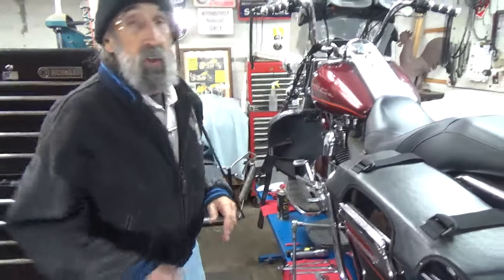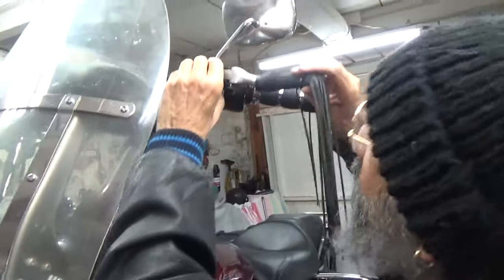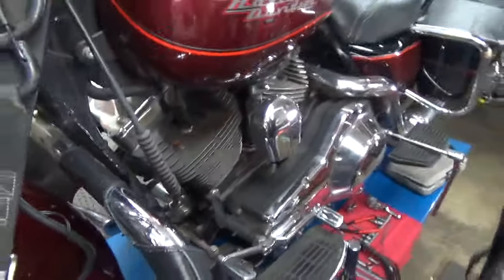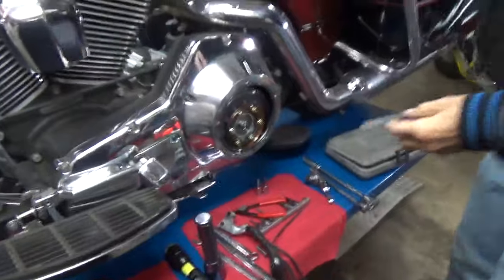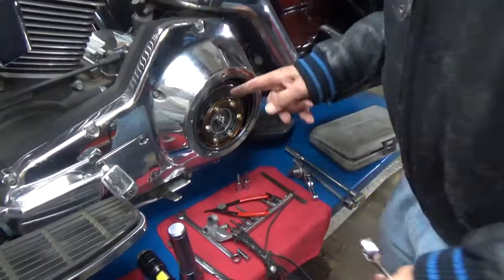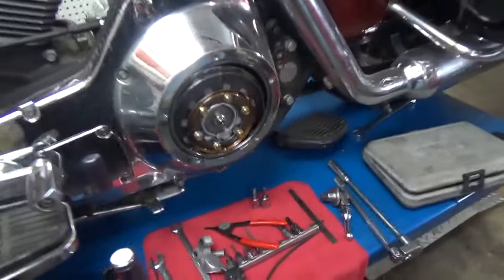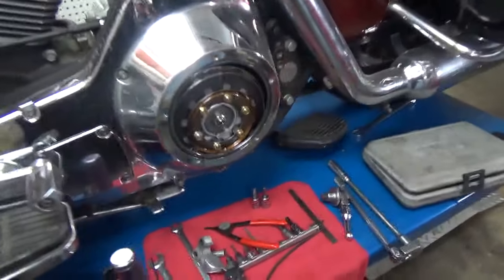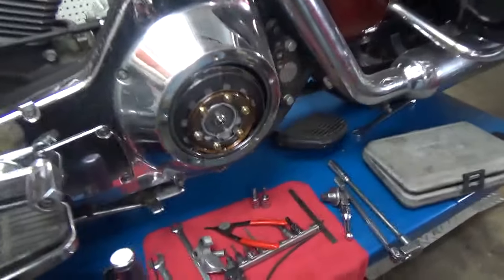Adjusting the Clutch on a 2000 Harley Roadking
John's clutch is getting hard to pull and he's going to the Paradise Road Show in Palm Springs this Saturday.  We'll do a an adjustment and see if we can make it better.